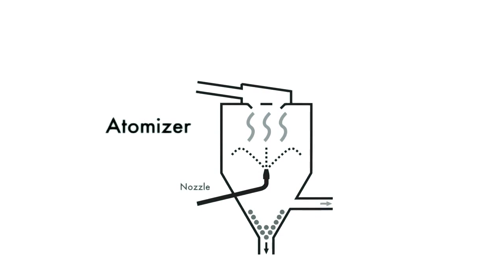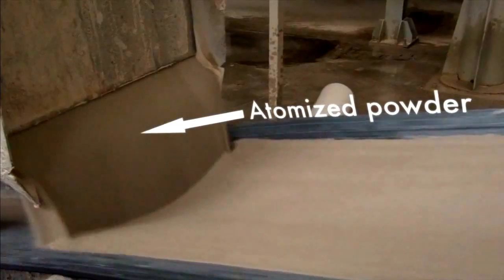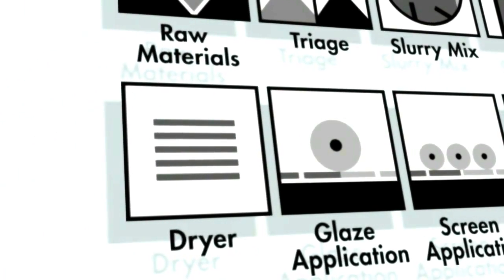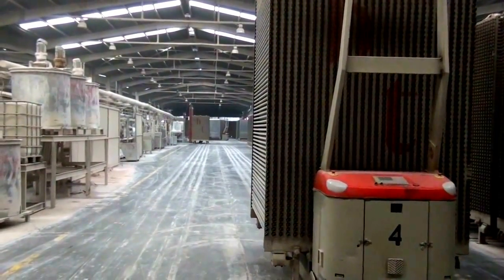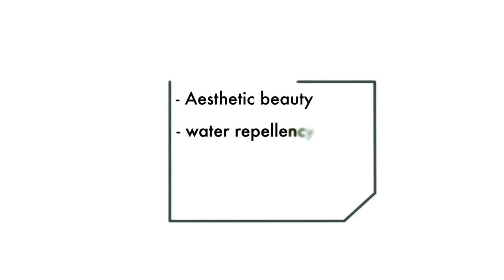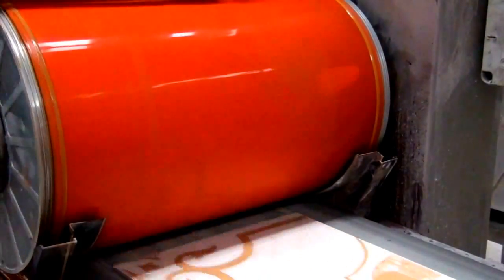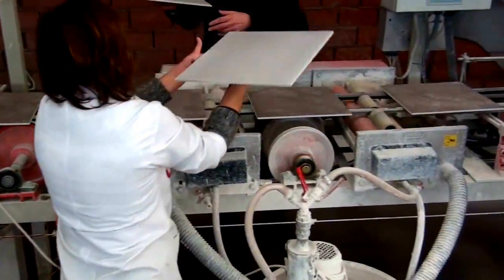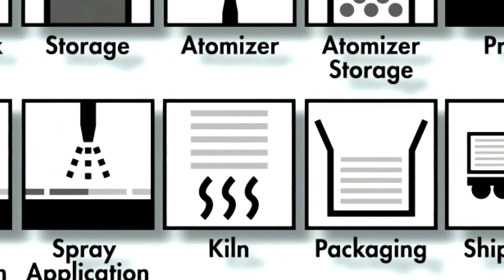مراحل صناعة السيراميك - البلاط - انتاج السيراميك